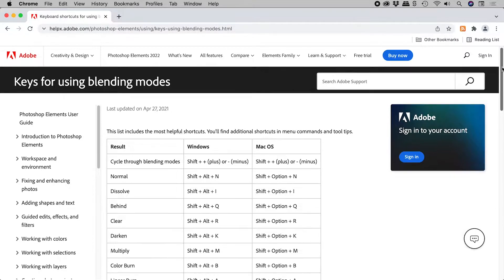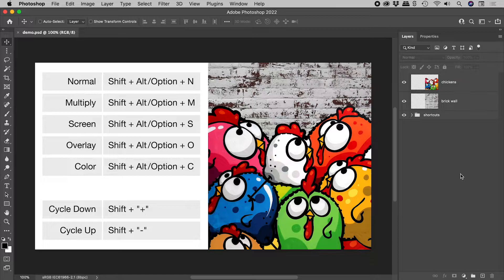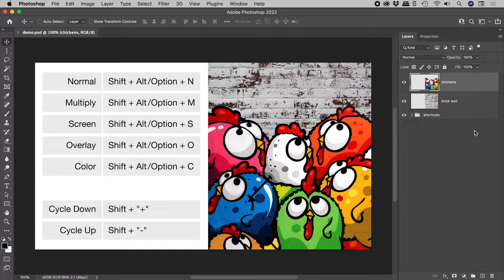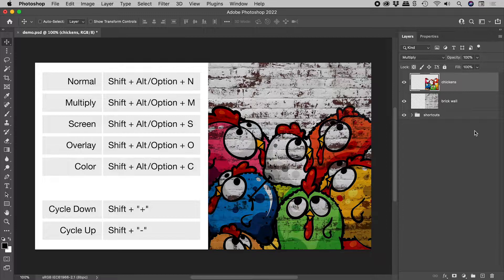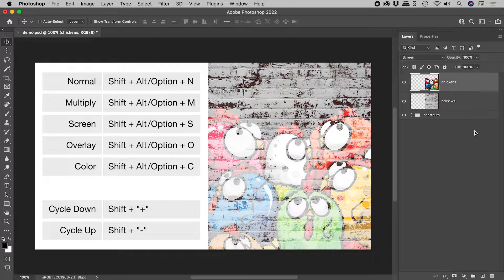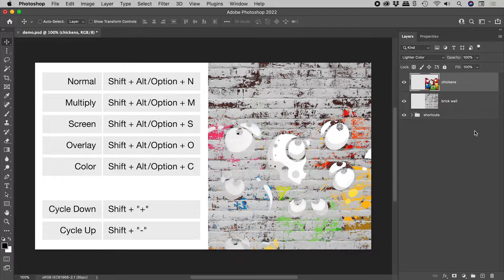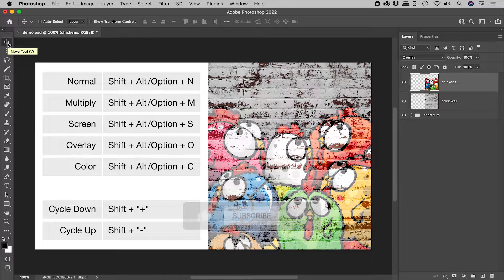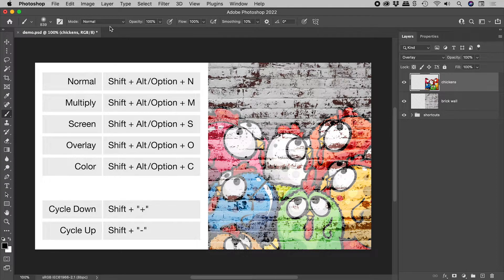Photoshop Layer Blending Mode Keyboard Shortcuts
With a layer selected in the Layers panel, the Blending Mode can be changed from the drop down list in the upper left corner. Most of the Blending Modes have keyboard shortcuts which can be found below...

Keyboard shortcuts for Blending Modes in Photoshop

Normal
Shift + Alt/Option + N

Dissolve
Shift + Alt/Option + I

Behind
Shift + Alt/Option + Q

Clear
Shift + Alt/Option + R

Darken
Shift + Alt/Option + K

Multiply
Shift + Alt/Option + M

Color Burn
Shift + Alt/Option + B

Linear Burn
Shift + Alt/Option + A

Lighten
Shift + Alt/Option + G

Screen
Shift + Alt/Option + S

Color Dodge
Shift + Alt/Option + D

Linear Dodge
Shift + Alt/Option + W

Overlay
Shift + Alt/Option + O

Soft Light
Shift + Alt/Option + F

Hard Light
Shift + Alt/Option + H

Vivid Light
Shift + Alt/Option + V

Linear Light
Shift + Alt/Option + J

Pin Light
Shift + Alt/Option + Z

Hard Mix
Shift + Alt/Option + L

Difference
Shift + Alt/Option + E

Exclusion
Shift + Alt/Option + X

Hue
Shift + Alt/Option + U

Saturation
Shift + Alt/Option + T

Color
Shift + Alt/Option + C

Luminosity
Shift + Alt/Option + Y

Be careful when using these keyboard shortcuts while using tools with internal blending modes, such as the Brush Tool, as it is these that will change.